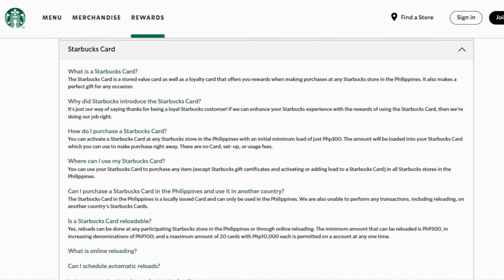How To Transfer Money From Starbucks Card To Bank Account (2025)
If you want to transfer money from your Starbucks card to your bank account, this step by step tutorial will be perfect for you!